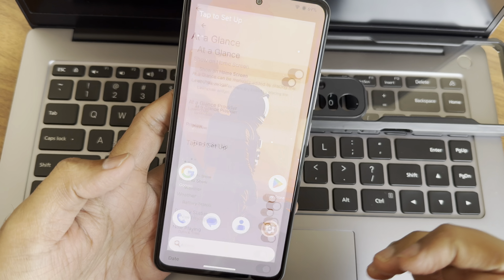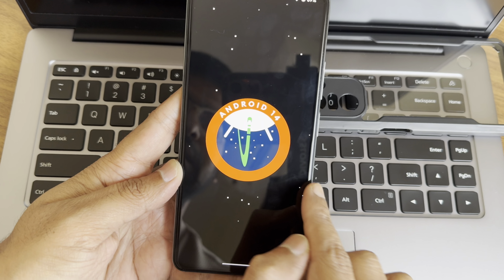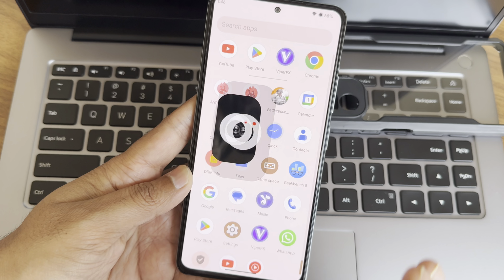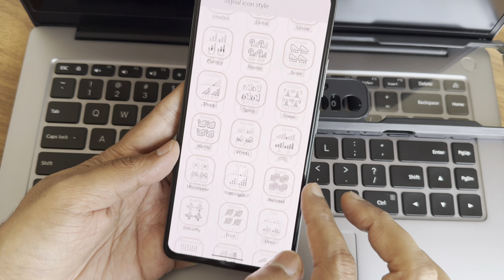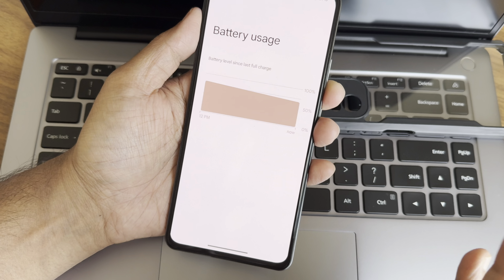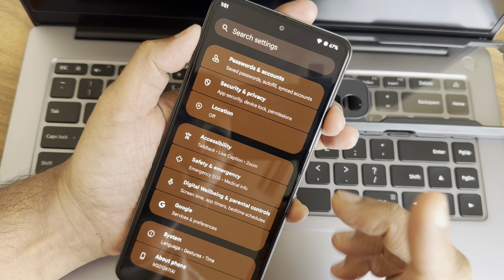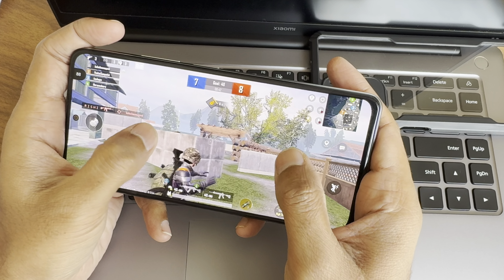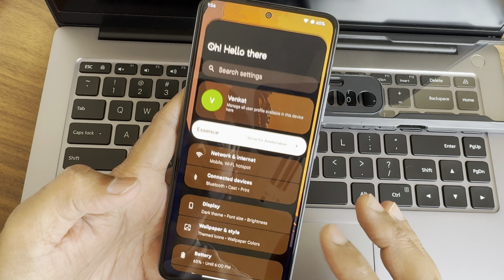Project Elixir 4.1 MI 11X Poco F3 Android 14 Custom Rom Review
Project Elixir v4.1- OFFICIAL | Android 14

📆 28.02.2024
👨‍🔧 AbrarNoob

Notes:
• Use regional latest firmware
• Update apn from settings if you face no internet issue.
• Clean flash recommended from A13.
• Report bug with proper log

(Note : Use the Latest Global FW always If not Specified)